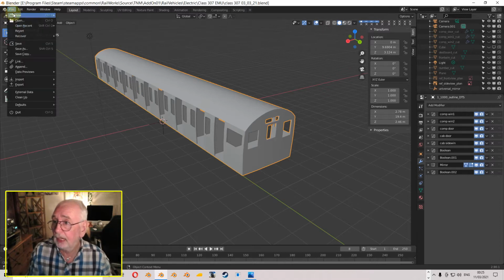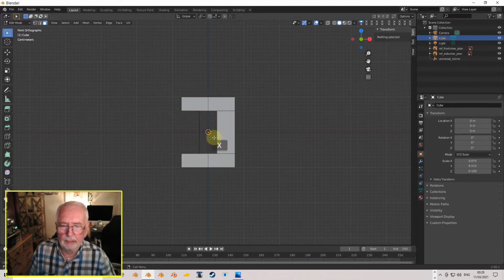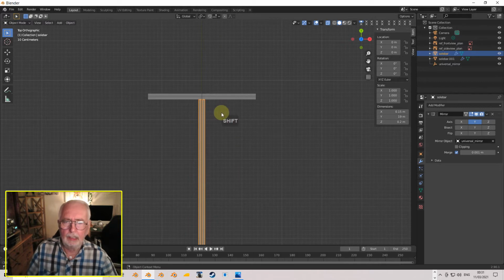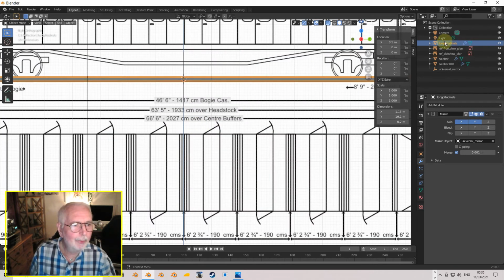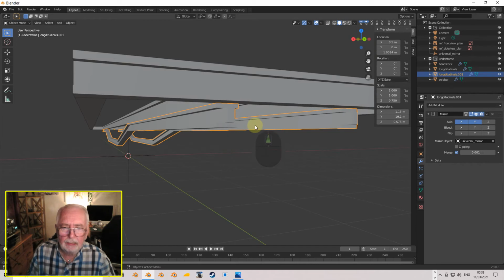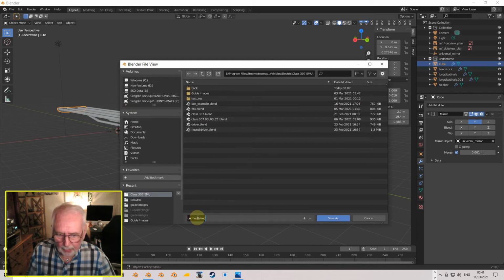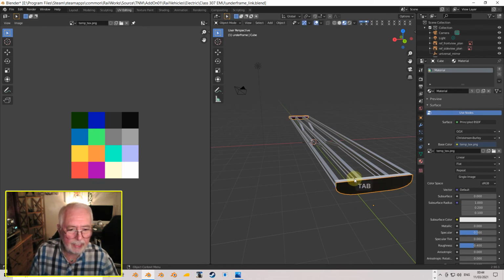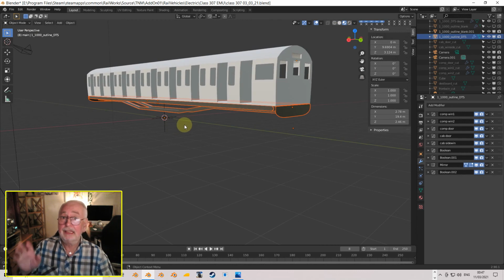Class 307 Tutorial 4 Preparing for TSxx - Temporary Underframe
This is the fourth part of the Class 307 Project. Over the course of the tutorials I hope to show the building of a fully functional EMU to work in Train Sim, 20xx. This part covers the creation of a temporary underframe.